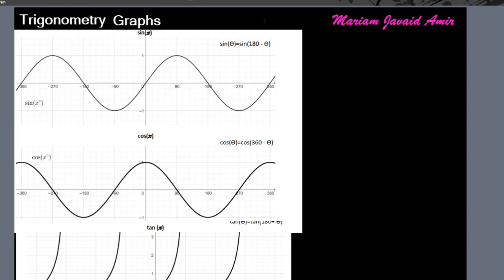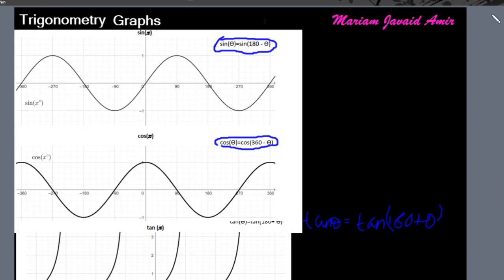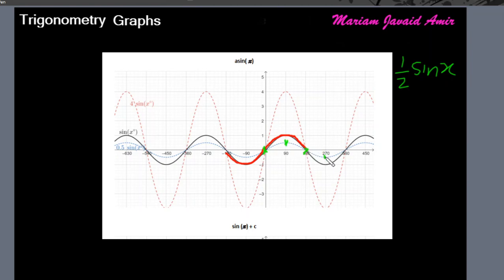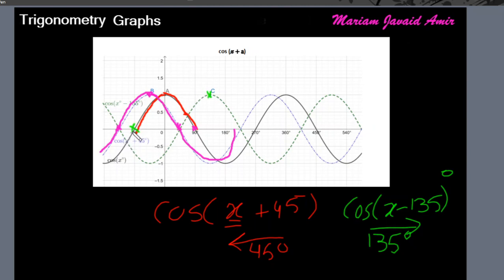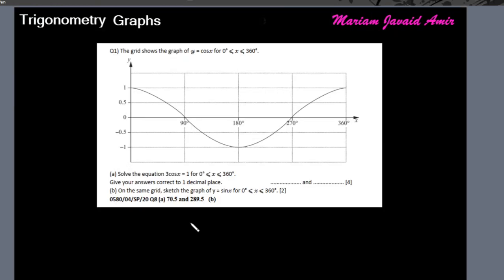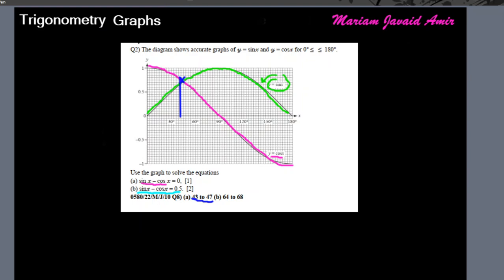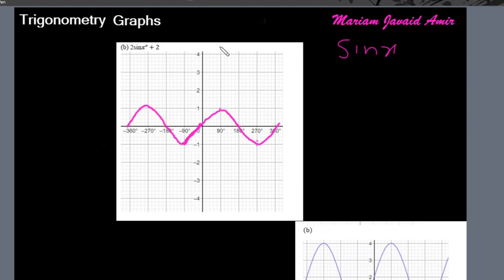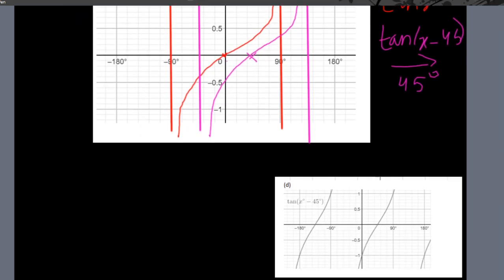IGCSE Math 0580 Topic 37(b)/50 : Graphs of Trigonometric Functions [Worksheet in description]